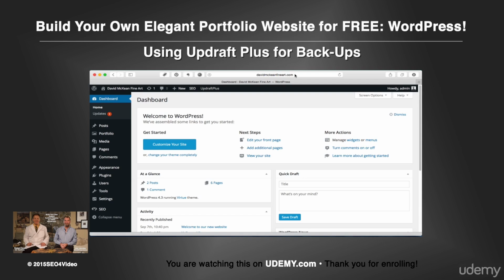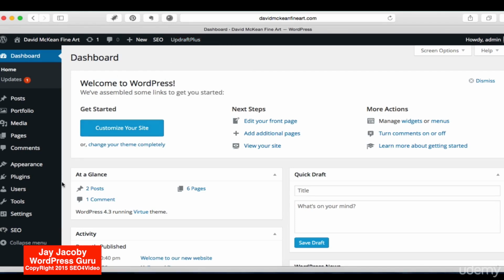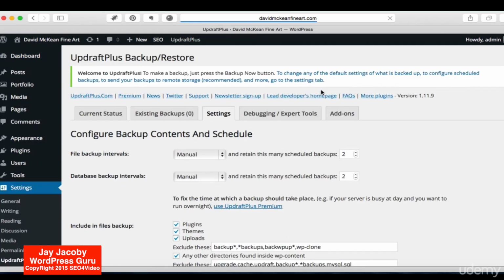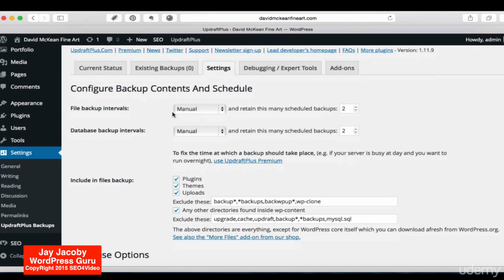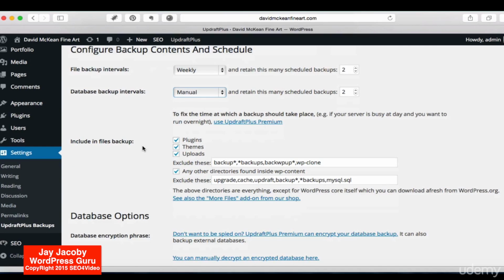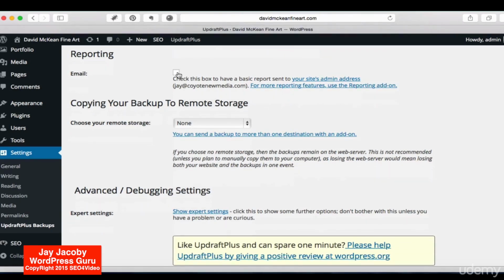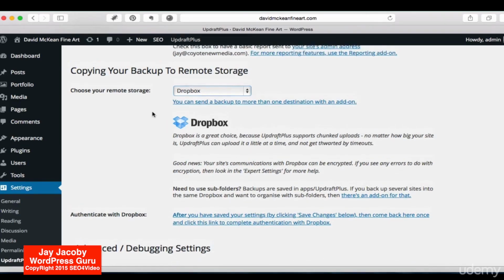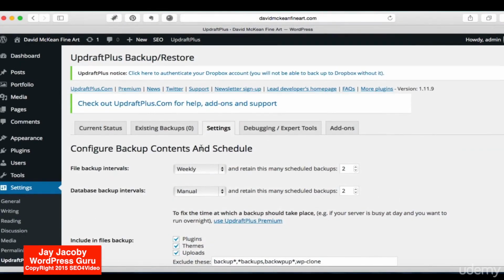1002 Section 10 Some Basic Search Engine Optimization